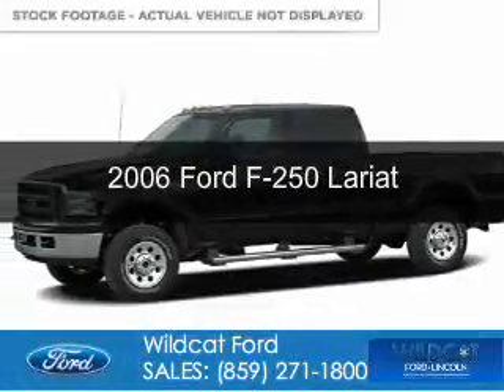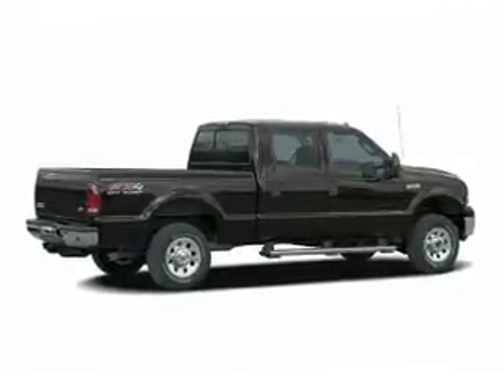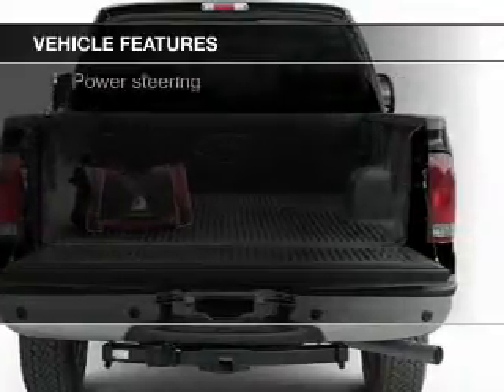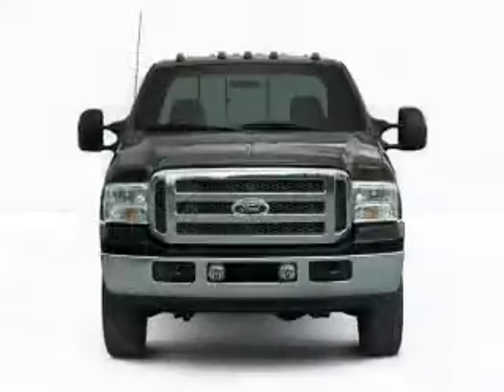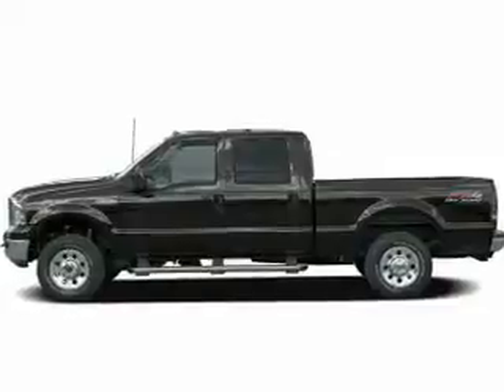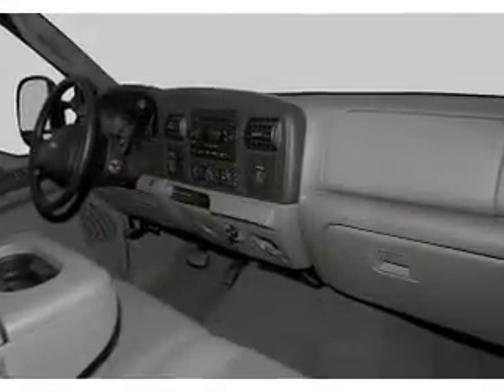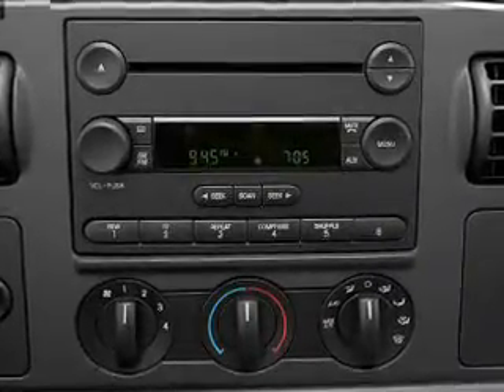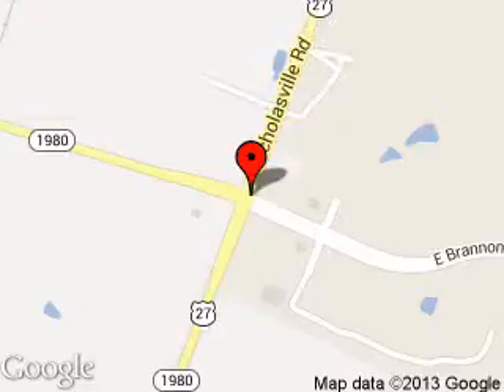2006 Ford F-250 - Nicholasville KY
Phone:
Year: 2006
Make: Ford
Model: F-250
Trim: Lariat
Engine: 6.0 liter 8 cylinder 32 valve
Transmission:
Color: Dark Stone Clearcoat
Mileage: 80314
Address:
4080 Lexington Rd